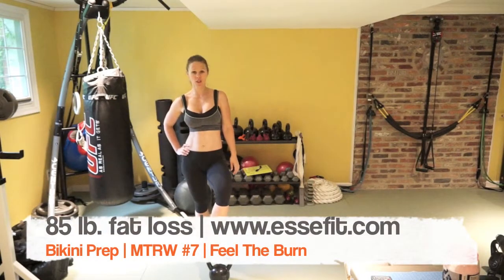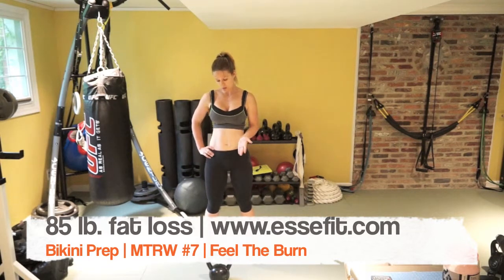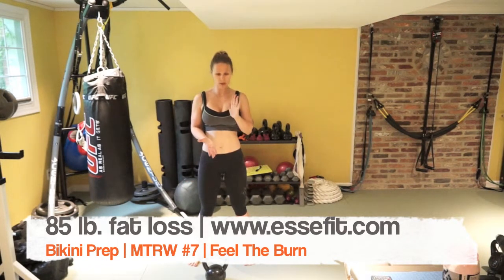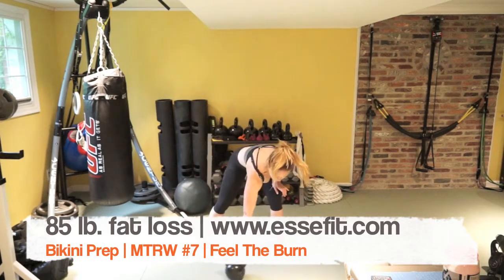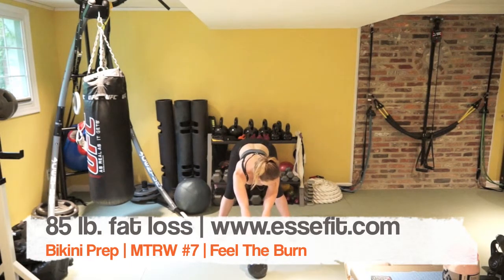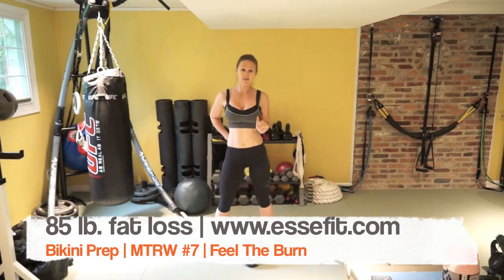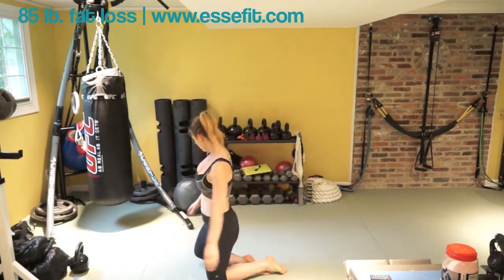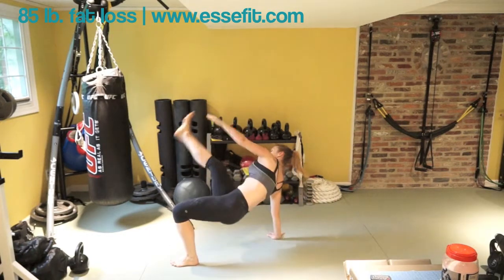Bikini Prep | MTRW 8 | Feel The Burn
85 lb. fat loss success